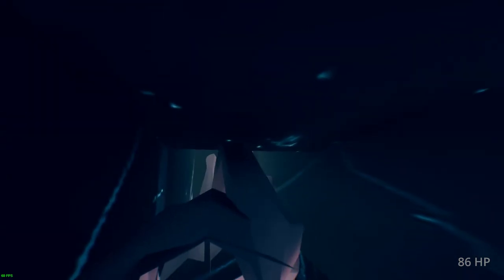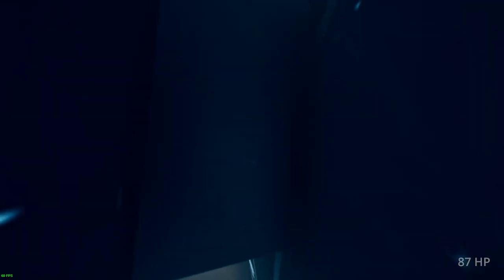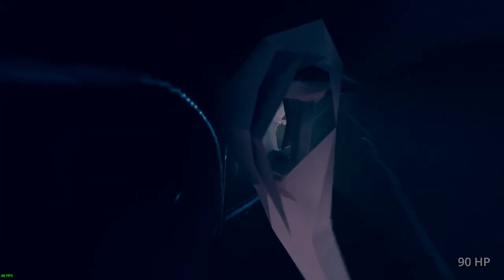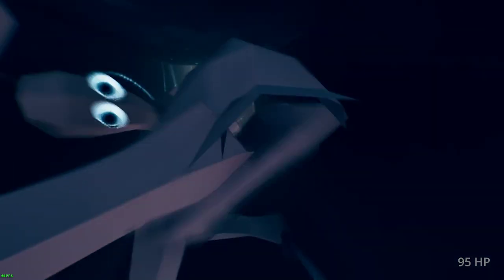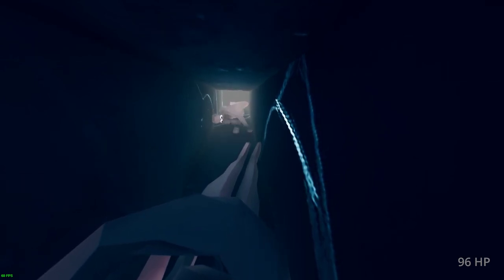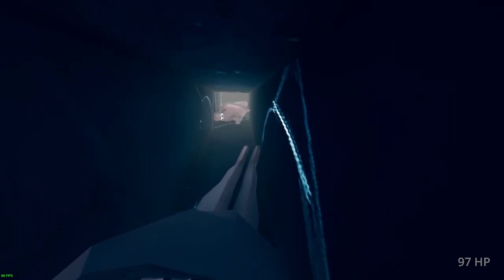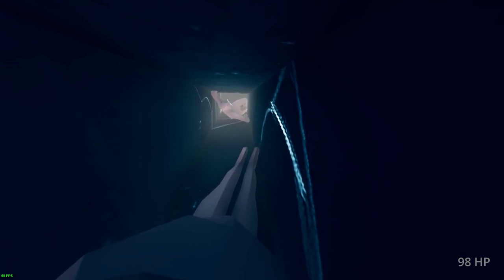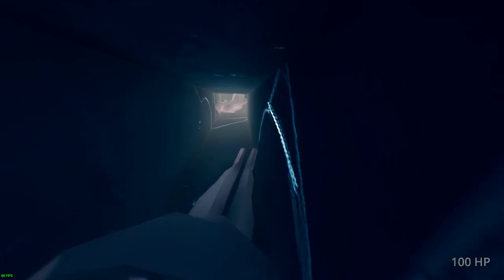2 men one hole